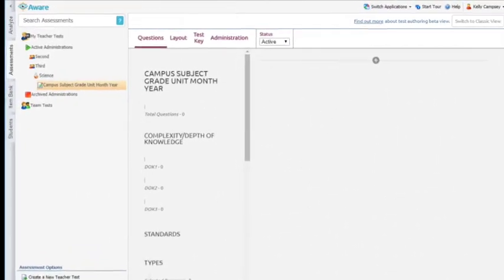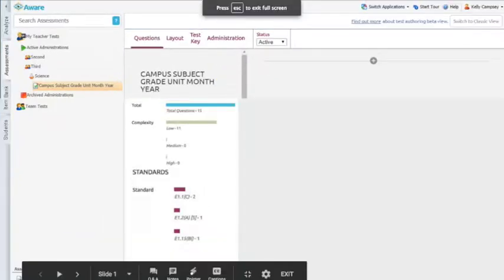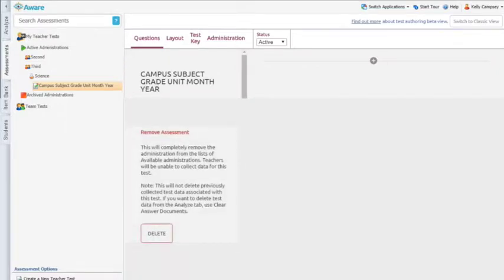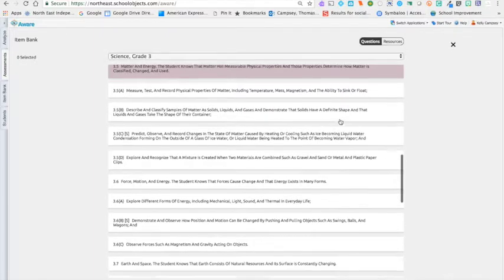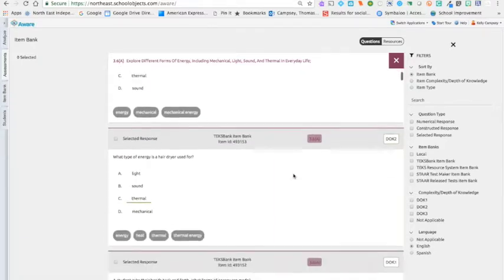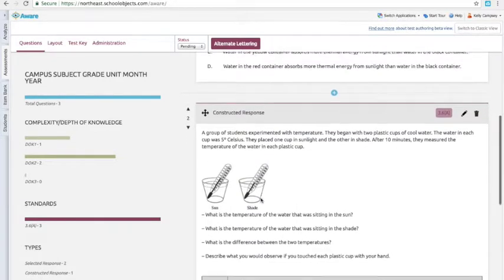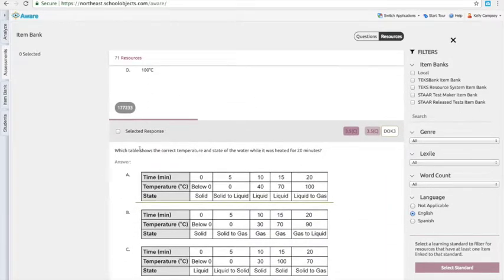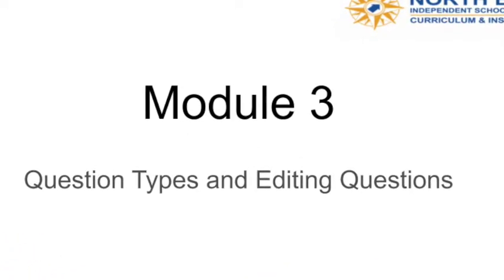Module 2: Test Construction Panel and Adding Questions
This video is intended for North East ISD teachers to get started on creating tests using Eduphoria Aware